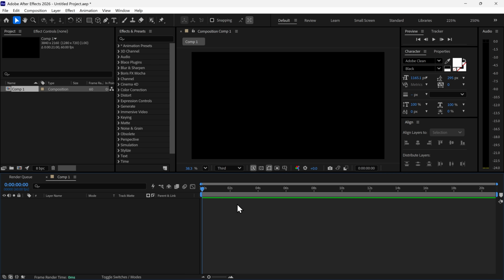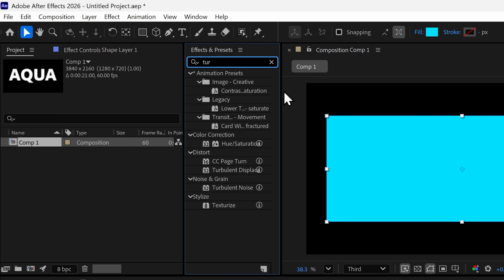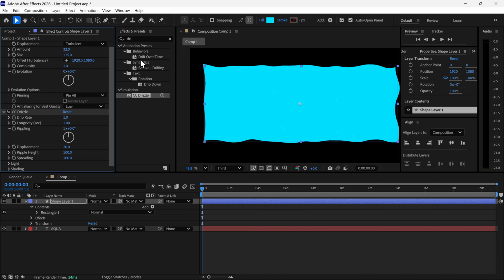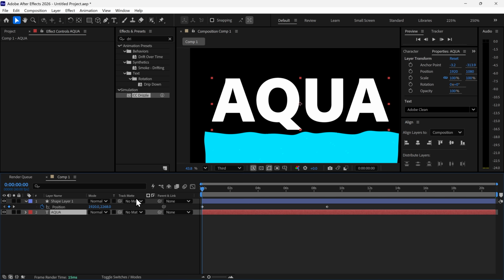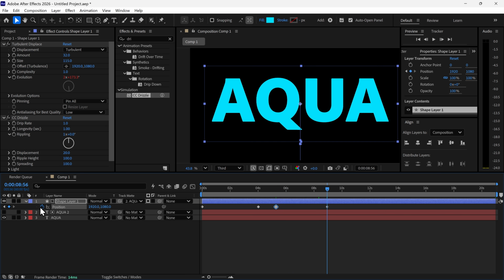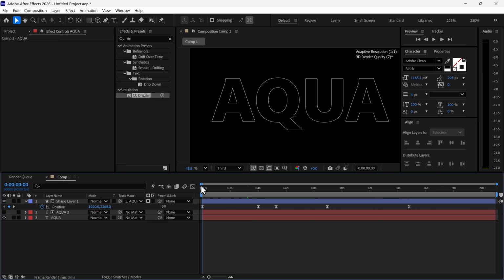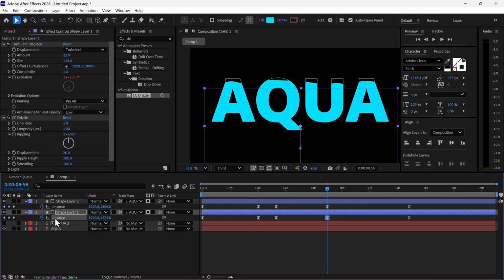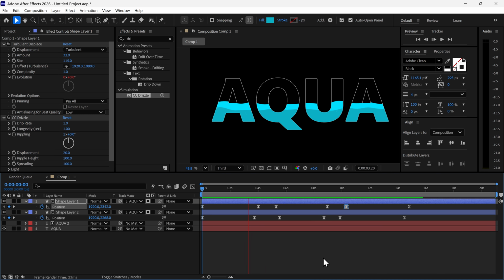Liquid Filling Text | After Effects Motion Graphics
This tutorial covers the fundamentals of motion graphics for beginners on creating this liquid filling text effect with smooth flowing liquid effect. You will learn how to use the text tool, select fonts, and adjust colours to prepare your project. Following these steps ensures your workflow remains efficient and clean from the start. By the end of this video, you will have a clear understanding of how to build engaging animated text effect sequences for your own projects using After Effects text features.